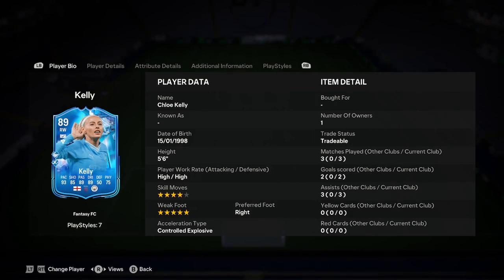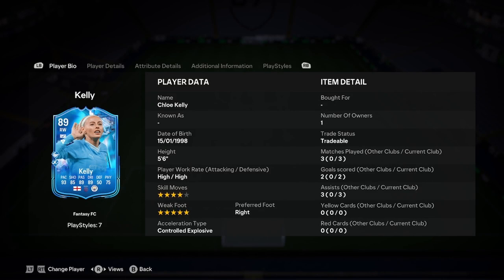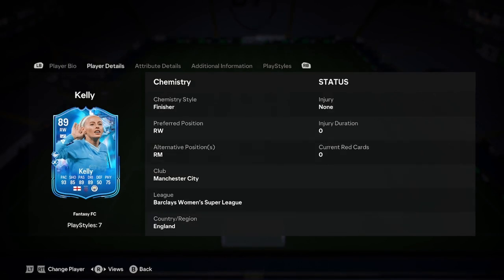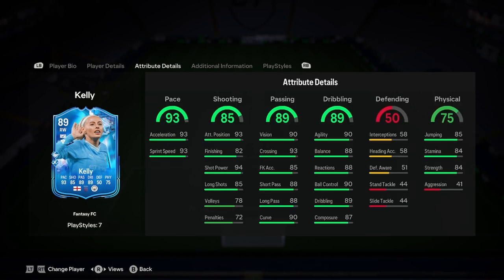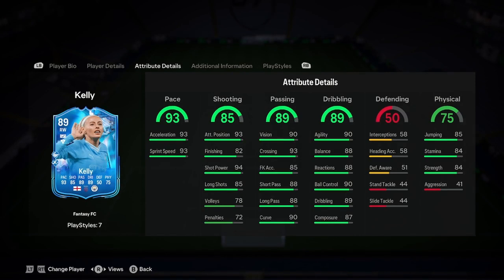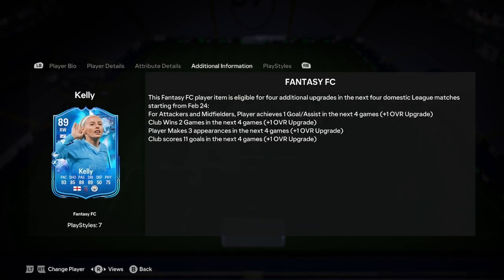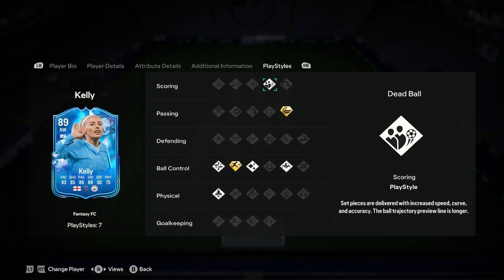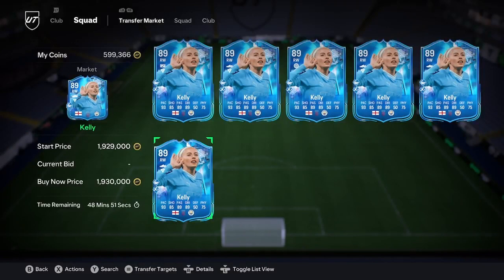89 Chloe Kelly Fantasy FC Player Analysis!! || EA FC 24 Ultimate Team